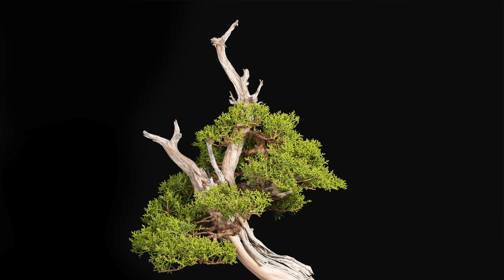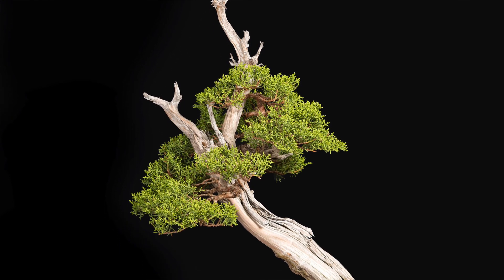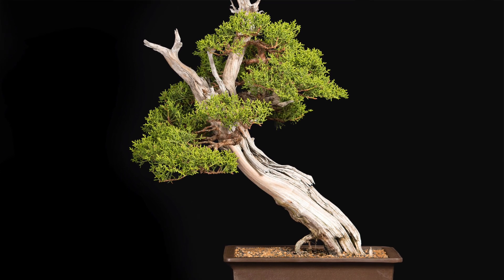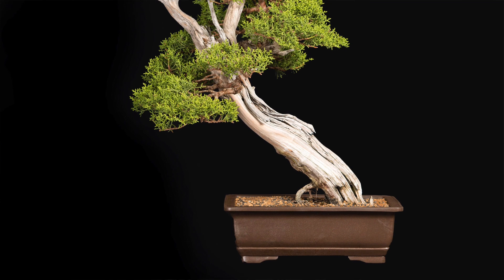Guidelines to improve a Juniper Bonsai, JP Hoareau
In this movie JP received photos of a California Juniper (Juniperus californica), estimated between 200 and 250 years old. He explains how he thinks this tree could be improved, to make the tree show-ready.

These movies were made by Bonsai Empire and a panel of international Bonsai experts, to celebrate Bonsai Empire's 15th anniversary.